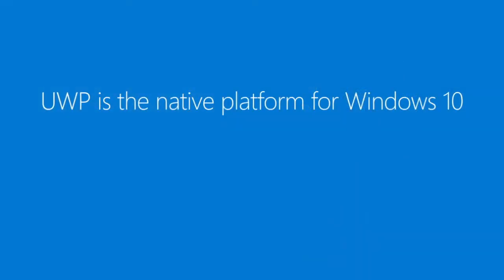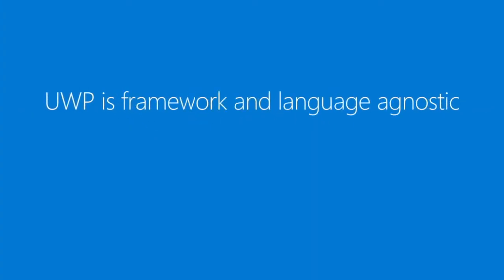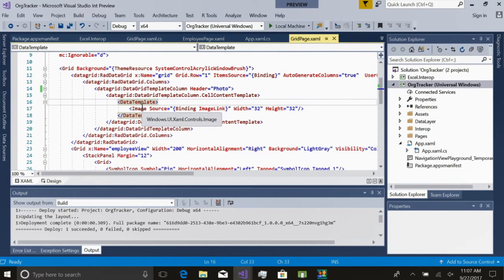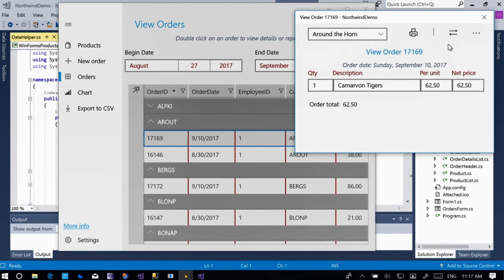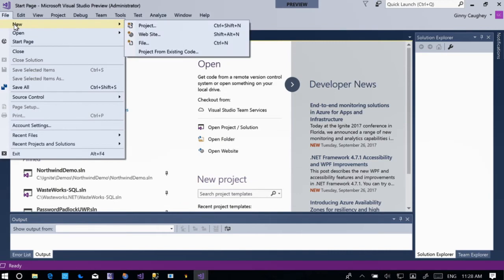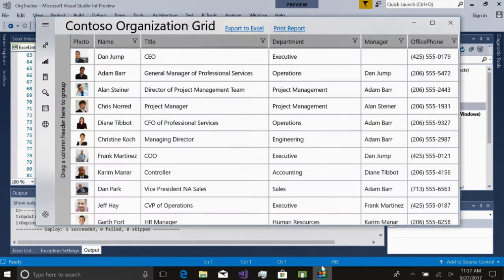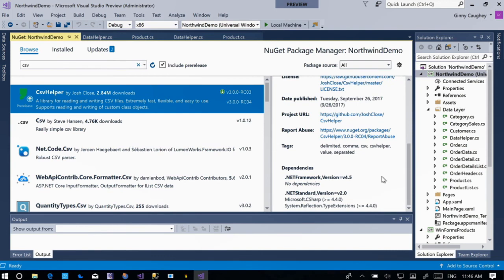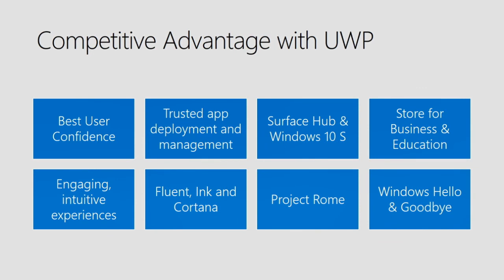Build powerful new applications for the enterprise on Windows 10 with the Universal Windows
Windows 10 provides powerful new capabilities for enterprise applications. Features like highly efficient deployment of packaged apps, push notifications when your app is not running, providing services to other apps, componentizing your monolithic apps, and having apps that don’t break other apps or the system are just some of the core values enterprises gain as they adopt Windows 10. In this session, learn how to build powerful UWP applications for your enterprise that can take advantage of all new Windows 10 features and capabilities. We also show how to reuse existing code investments in your new app projects, and how to integrate and interop with existing applications on your desktop such as Microsoft Office and others.